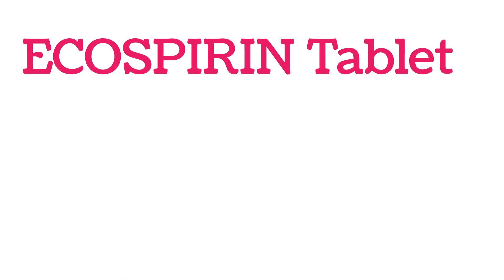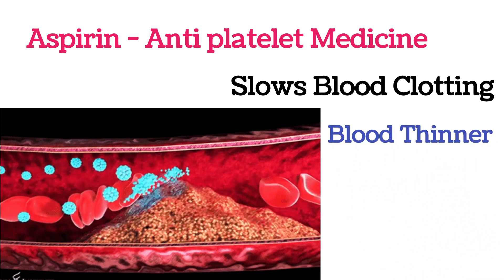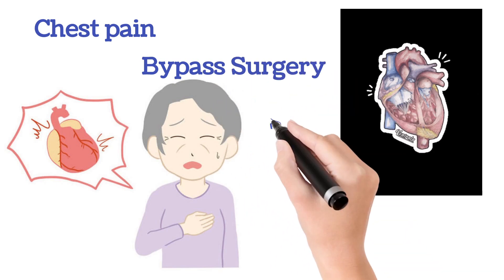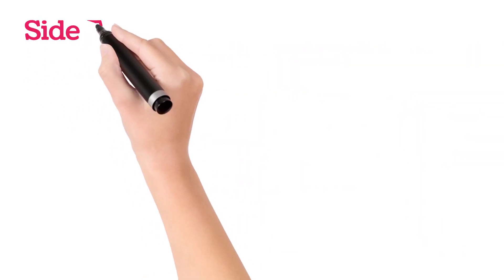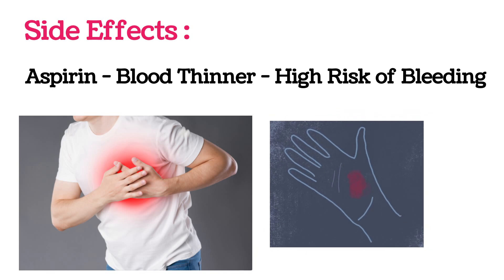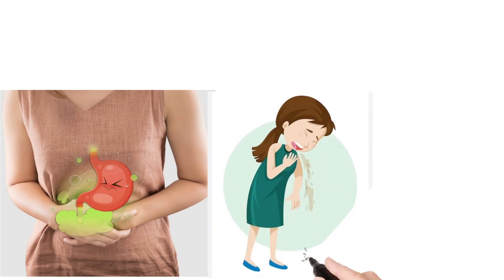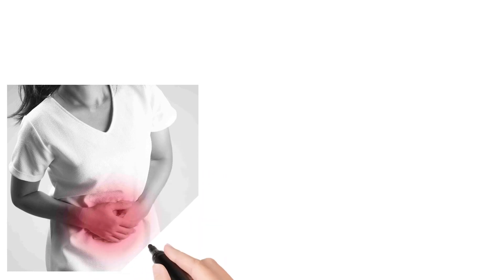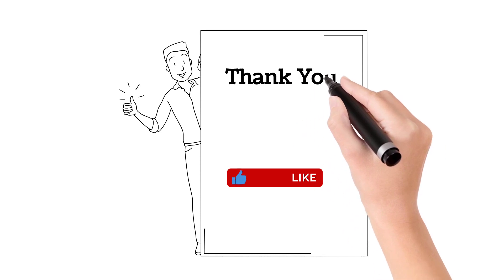How ECOSPIRIN Tablet ( Blood Thinner) Works in our body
Thermometer :
BP Monitor :
Sugar Checking Machine / Blood Glucose Monitor :
Weighing Machine :
Pulse Oximeter :
Hot Water Bag :
Ice Bag :
Steamer / Vapouriser :